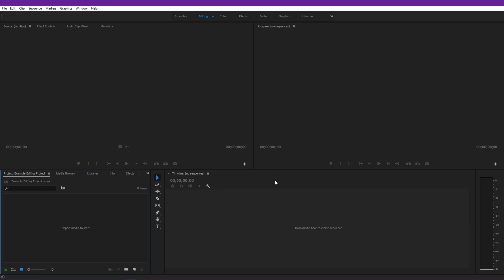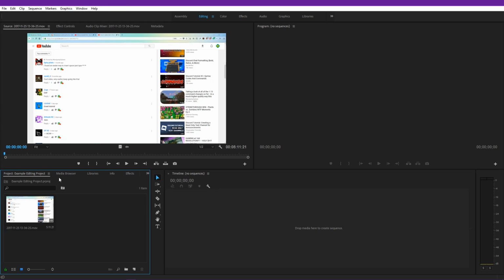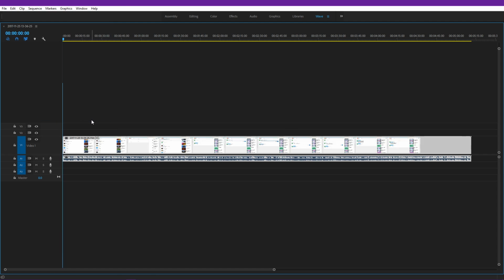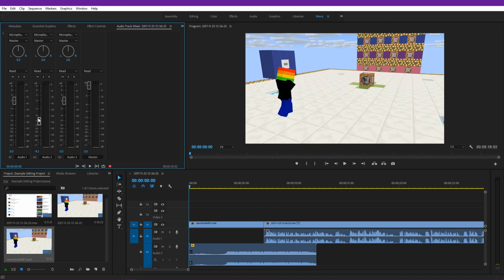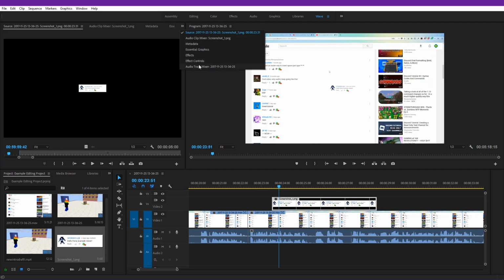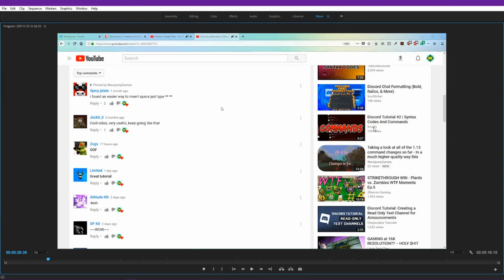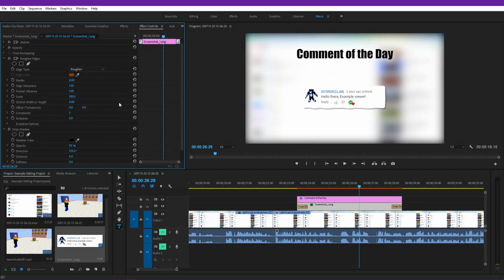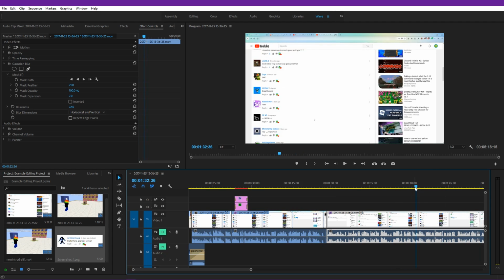Basic Editing Using Adobe Premiere Pro! - Cuts, Effects/Keyframes, Audio, Transitions, and More!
Note: I do realize that I forgot to teach how to export (facepalm) so here's how:
1) Press file, then export, then media
2) Select your settings. You can click match sequence settings to have the exported file be the same resolution and framerate as the clip.
3) Click on the name of the clip (it'll be blue). When you do so, you can rename the file and change its location.
4) Click export.